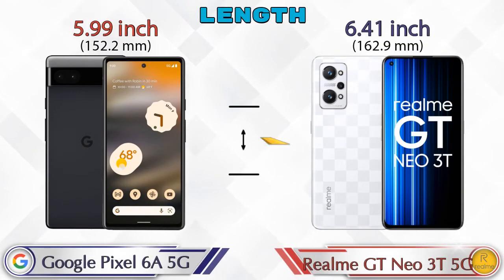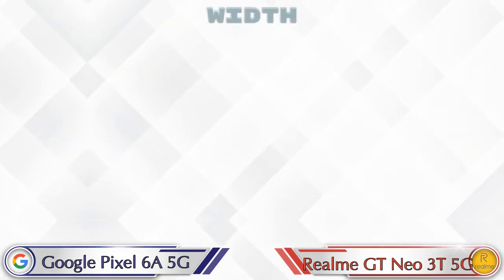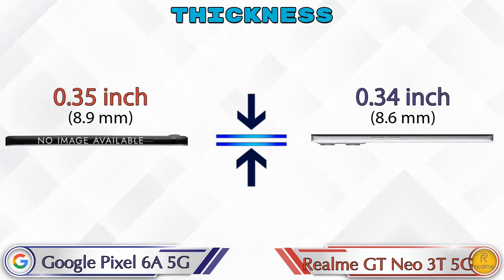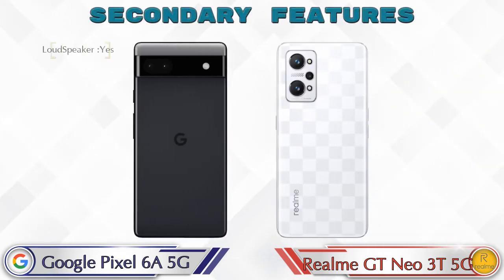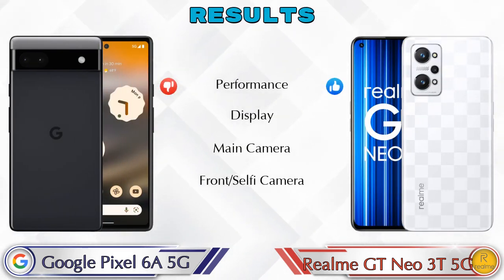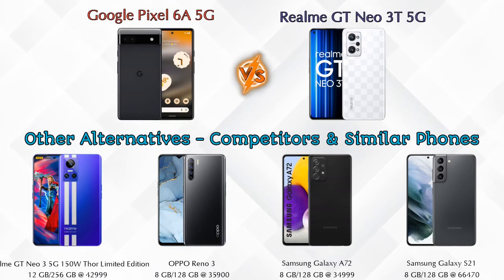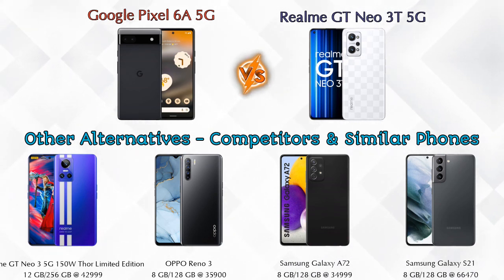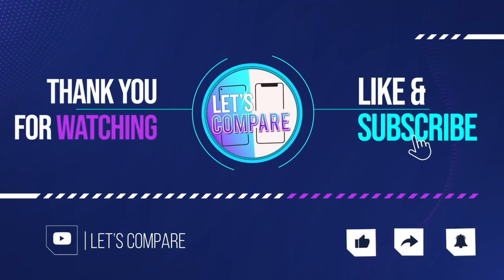Google Pixel 6A 5G Vs Realme GT Neo 3T 5G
We are Comparing Google Pixel 6A 5G Vs Realme GT Neo 3T 5G In English With [Full Specifications].
Google Pixel 6A 5G review and features & Realme GT Neo 3T 5G review and features
Google Pixel 6A 5G 6 GB / 128 GB Details :
Brand : Google  , Price : 43999  , Release/Launch Date : 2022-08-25

Variant Details:
6 GB / 128 GB - 43999

Variant Details:
6 GB / 128 GB - 27999
8 GB / 256 GB - 29999 (Flipkart)

Google Pixel 6A Vs Realme GT Neo 3T 5G full specifications
Realme GT Neo 3T 5G Vs Google Pixel 6A full specifications
Google Pixel 6A Vs Realme GT Neo 3T 5G comparison
Realme GT Neo 3T 5G Vs Google Pixel 6A comparison
Google Pixel 6A 5G Vs Realme GT Neo 3T 5G comparison

Other Compitior Phone with Similar Price Range :

POCO F4 5G(6 GB / 128 GB) - 27999 , Release Date :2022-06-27
Motorola Edge 30 Pro 5G(8 GB / 128 GB) - 49999 , Release Date :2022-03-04
OPPO Reno8 Pro(12 GB / 256 GB) - 45999 , Release Date :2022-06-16
Vivo V23e 5G(8 GB / 128 GB) - 25990 , Release Date :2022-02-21